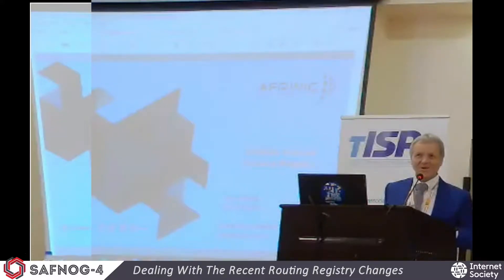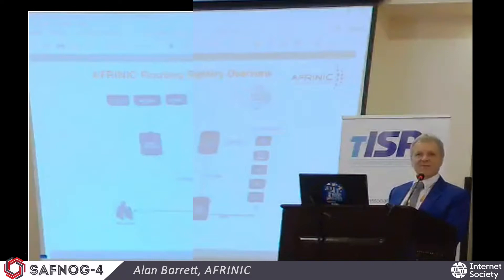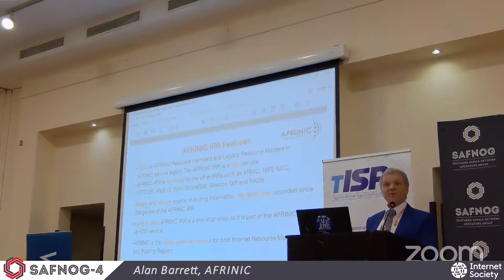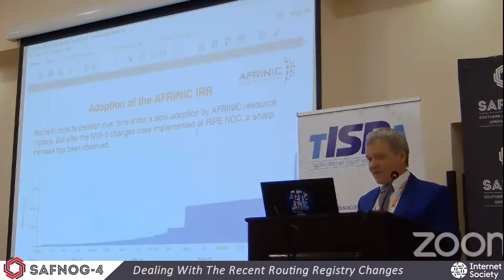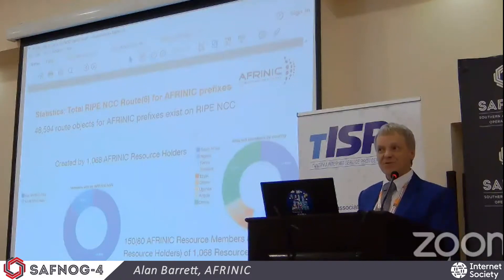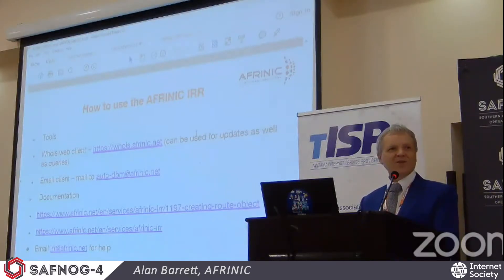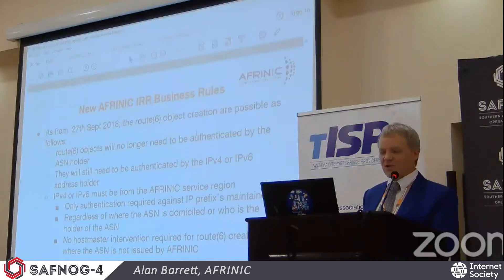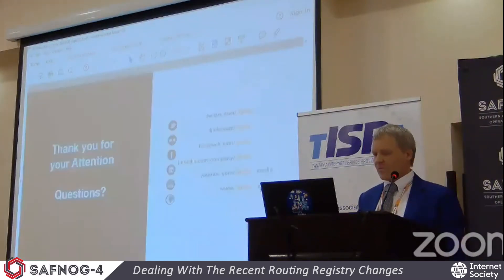02 Dealing With The Recent Routing Registry Changes